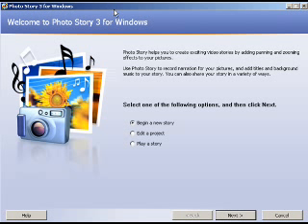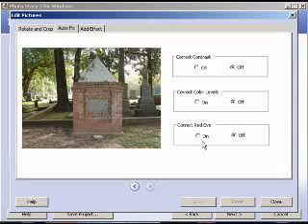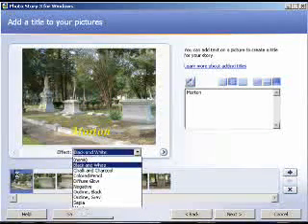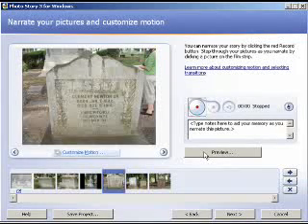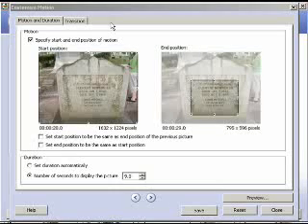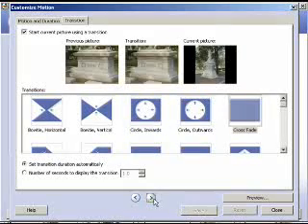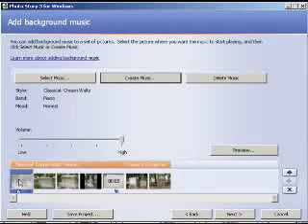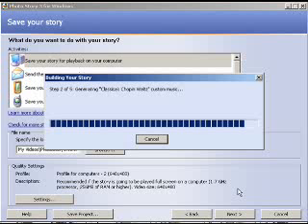Final Photostory Tutorial